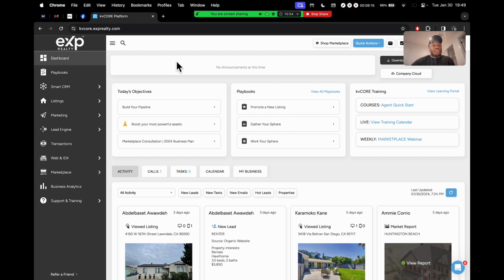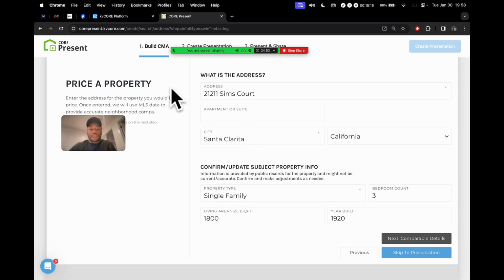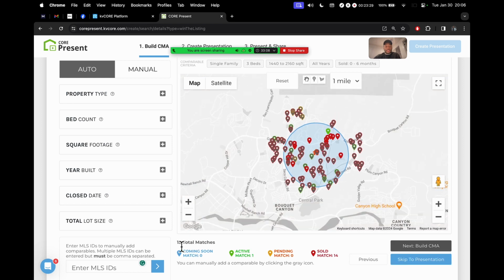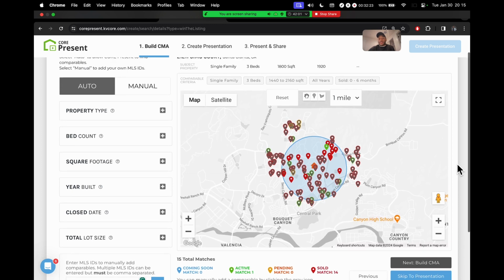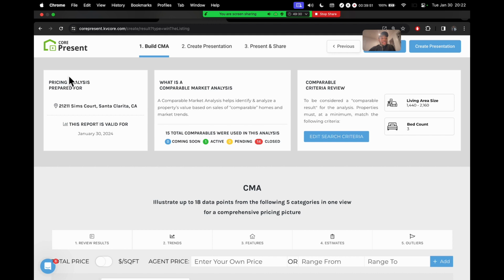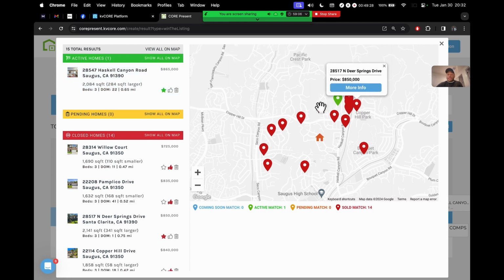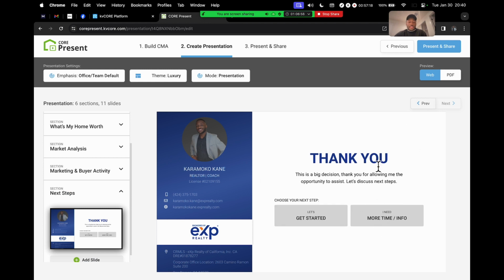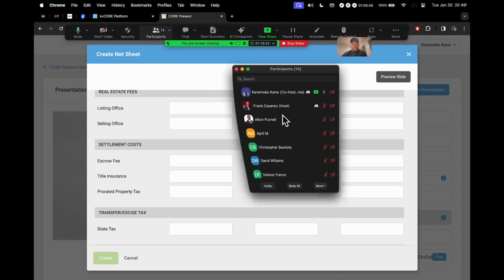How To Create Listing Presentations (With CMAs) On KvCORE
In this video, join me as I dive into the world of real estate CMAs and listing presentations, powered by KvCORE CRM. As a real estate agent, delivering valuable insights to clients is key, and KvCORE is the ultimate tool to streamline the process. Learn the importance of Comparative Market Analyses (CMAs) and how KvCORE enhances them by aggregating data, offering customization options, and providing real-time updates.

Discover how KvCORE transforms listing presentations into interactive experiences, allowing agents to integrate CMAs seamlessly and create customizable slides that highlight their expertise and unique selling points. With engaging visuals and content, agents can captivate clients' attention and build trust. Plus, with KvCORE's adaptability and real-time insights, agents can stay ahead of market trends and adjust presentations dynamically. Watch now to master CMAs and listing presentations with KvCORE CRM and elevate your real estate game!